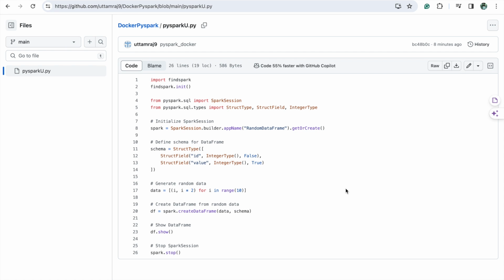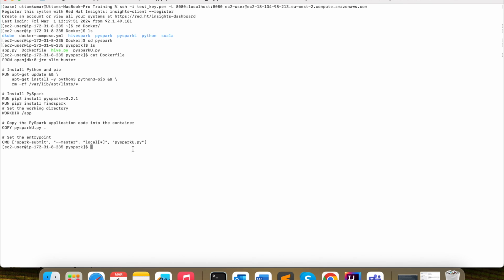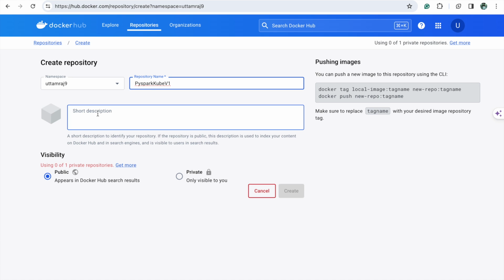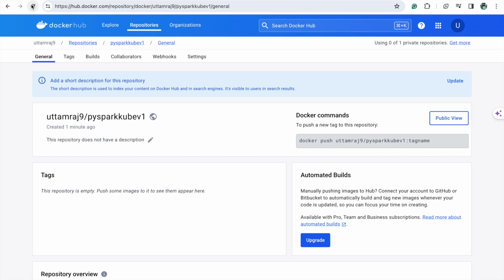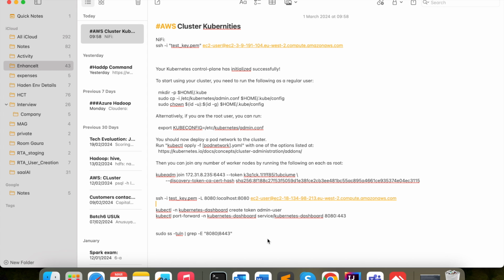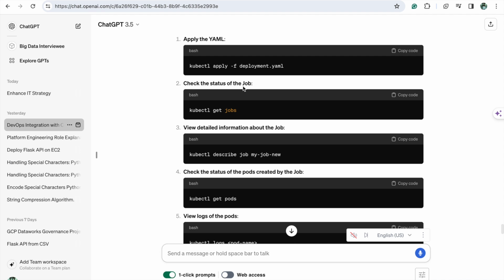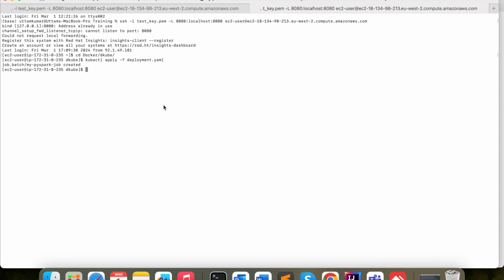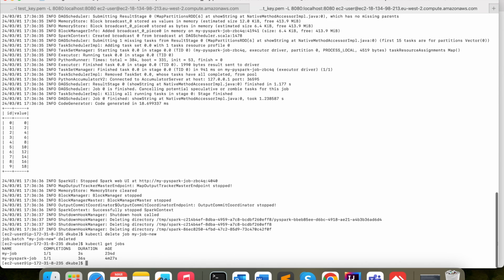Running Spark Job on Kubernetes with Docker: Step-by-Step Guide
Step 1: Create docker image and create docker image and run locally
cd to dpyspark folder
cd dpyspark
docker build -t kubepyspark .
docker run kubepyspark
--Tag the docker image
docker tag pysparkkube01 uttamraj9/pysparkkube01:pysparkkube
--push docker image to docker hub
docker push uttamraj9/pysparkkube01:pysparkkube
--deploye docker image in kubernities
kubectl apply -f deployment.yaml
Check the status of the Job:
kubectl get jobs
View detailed information about the Job:
kubectl describe job my-job-new
Check the status of the pods created by the Job:
View logs of the pods:
kubectl logs pod-name
Monitor the progress of the Job:
kubectl logs -f pod-name

In this YouTube tutorial, we'll walk through the process of deploying a PySpark job on Kubernetes using Docker. We'll start by creating a Docker image locally and running it to ensure everything works as expected. Then, we'll tag the Docker image and push it to Docker Hub for accessibility.

Next, we'll deploy the Docker image on Kubernetes using a deployment.yaml file. We'll demonstrate how to check the status of the Job, view detailed information about it, and monitor the progress of the pods created by the Job. Additionally, we'll show you how to view logs of the pods to troubleshoot any issues that may arise during deployment.

By following along with this step-by-step guide, you'll learn how to efficiently deploy PySpark jobs on Kubernetes, leveraging Docker for containerization and Kubernetes for orchestration.